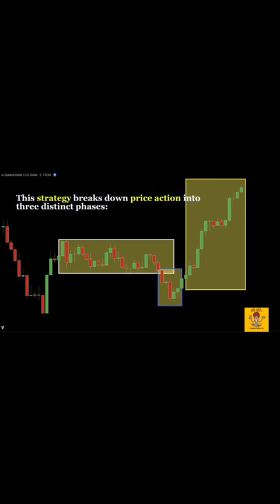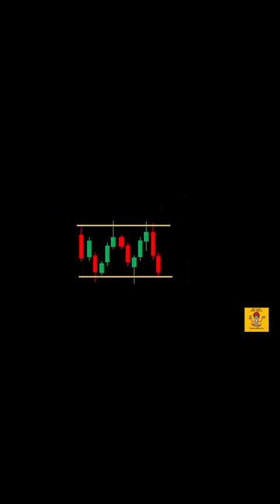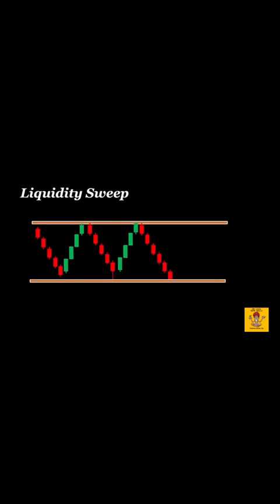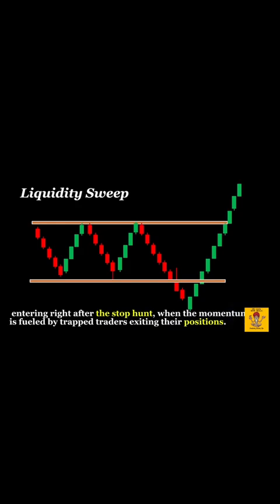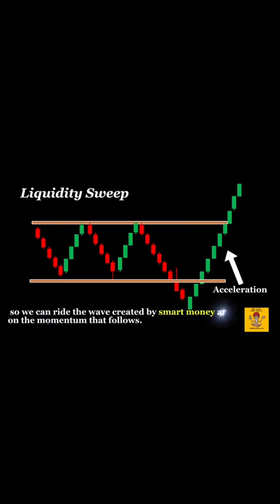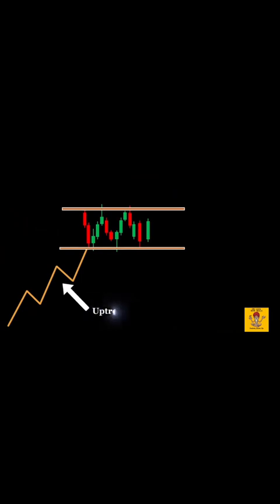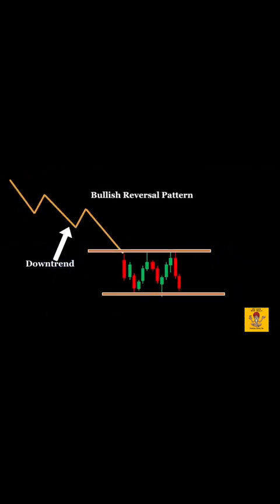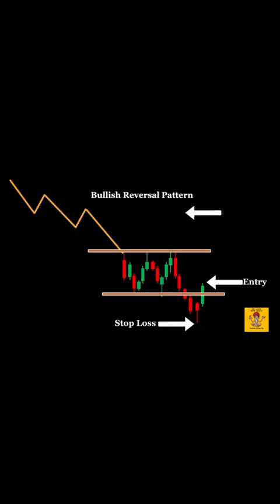how to trade forex right way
how to trade forex in right way